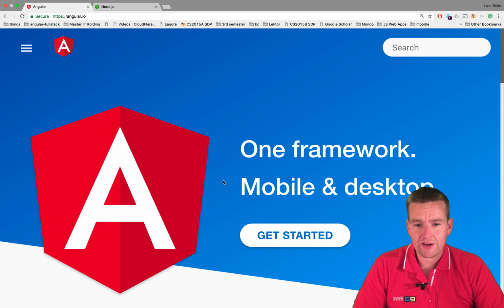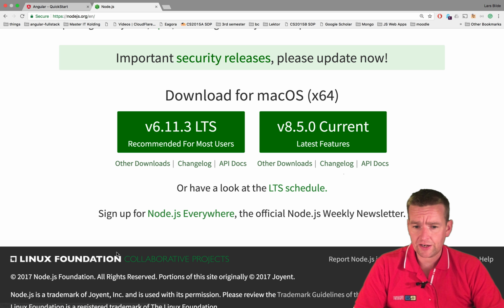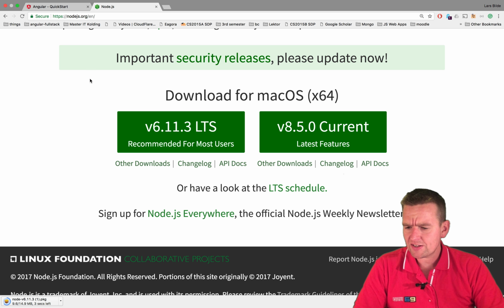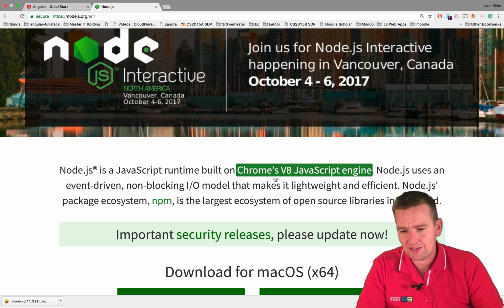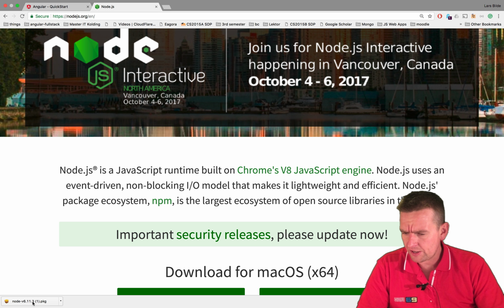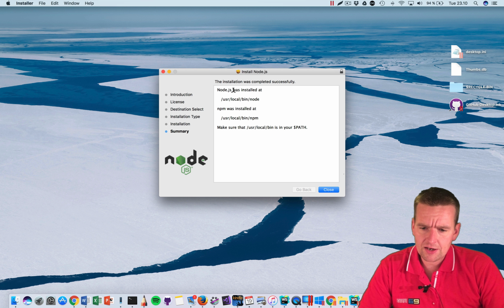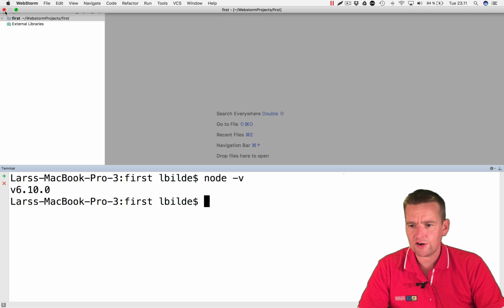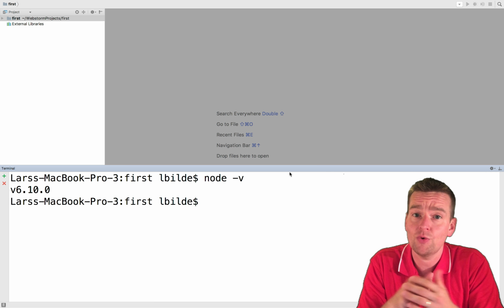Building a Angular4+ Web App | S4P12 | Installing NodeJS our JS Runtime | Mac